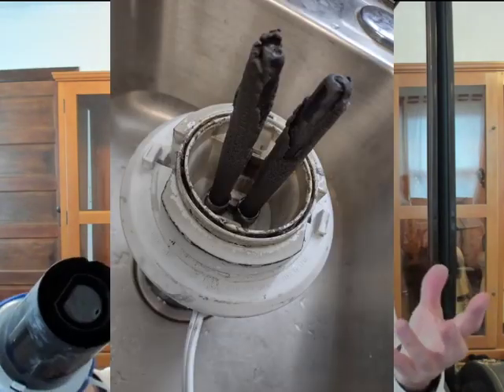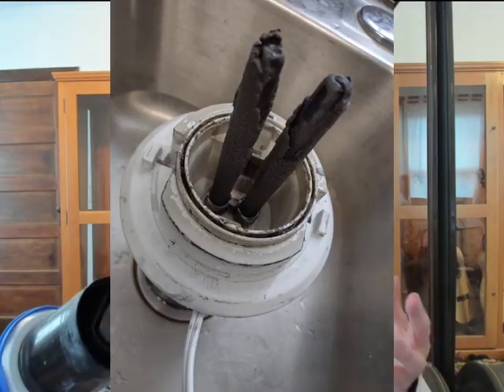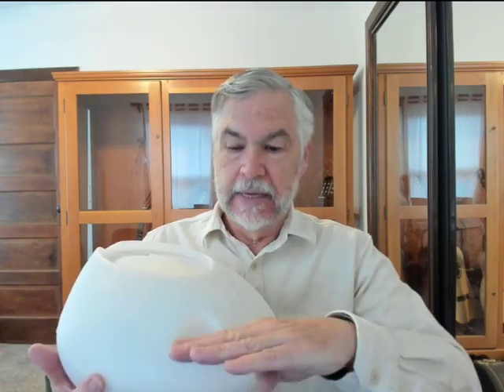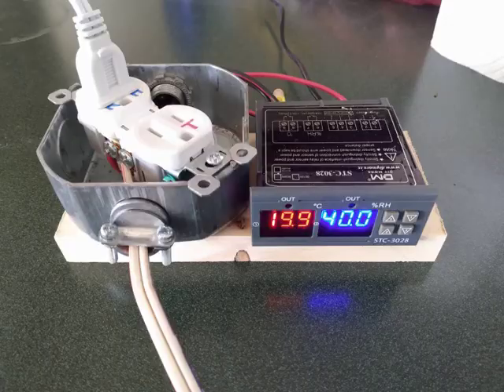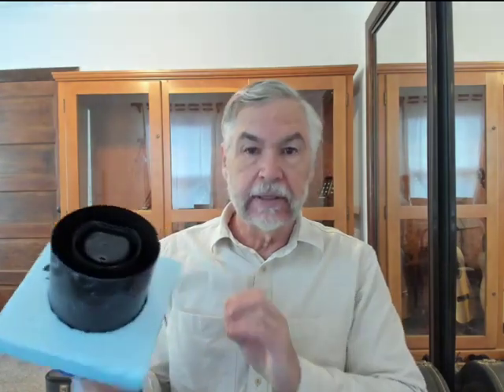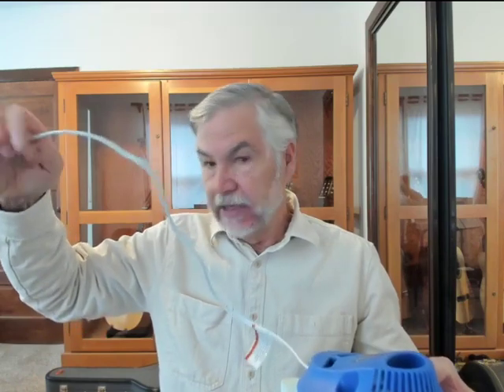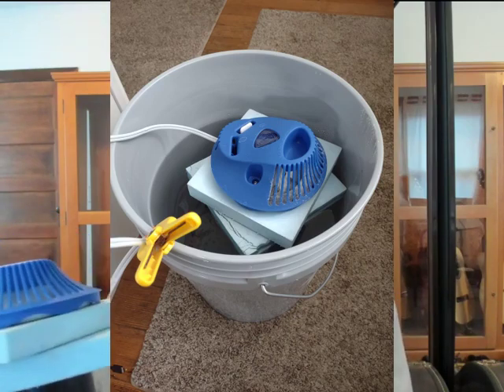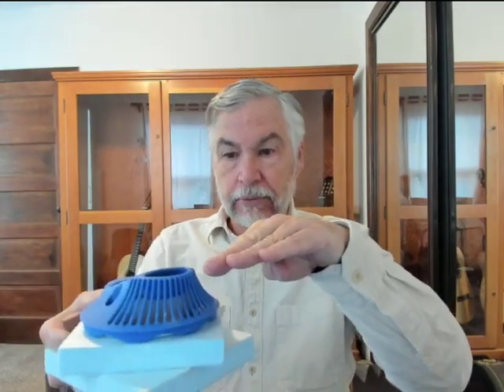Dealing with low humidity: making a high capacity humidifier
An overview of humidity issues and how I have increased the capacity of a warm mist humidifier.